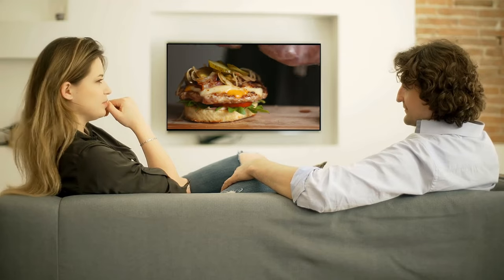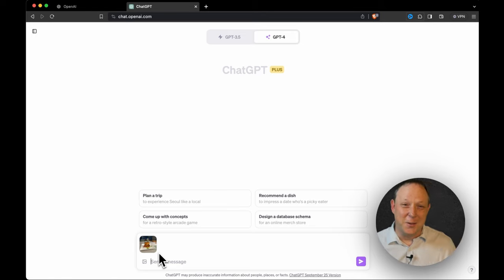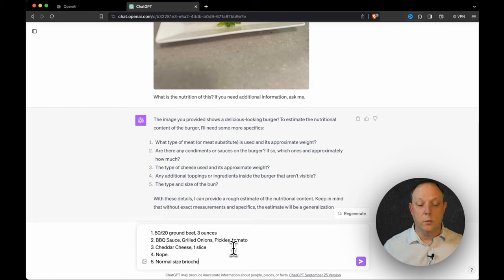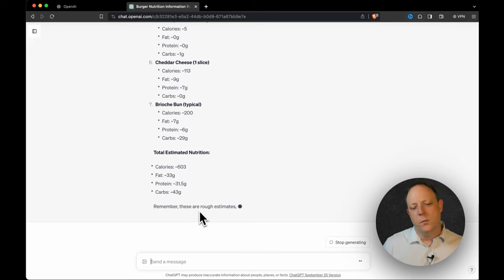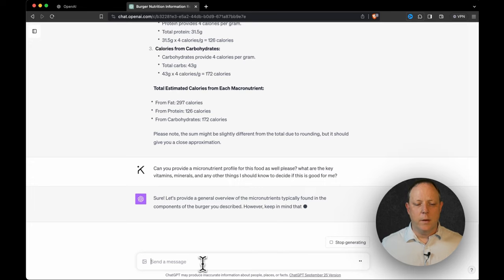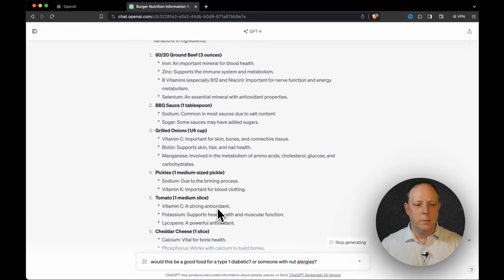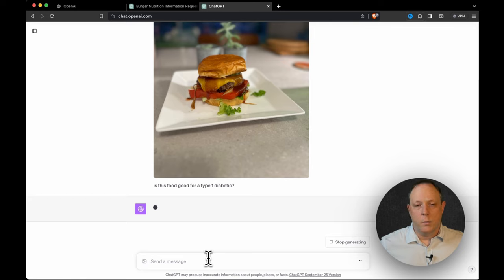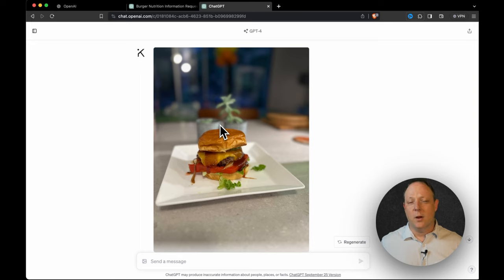A Demonstration with Cooking and Nutrition for your Health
By looking at a delicious food item ChatGPT's latest release tells me exact nutrition! It tells me how many calories. It tells me the macro nutrient profile! When it didn't know, it was able to interact with me to get more information.

This is one example. There are 100's showing up now! This is an amazing time in the technology landscape.

This new multimodal version of ChatGPT-4 from OpenAI, which is being called GPT-4V; V is for Vision. Oh but there's more AI coming on FAST!